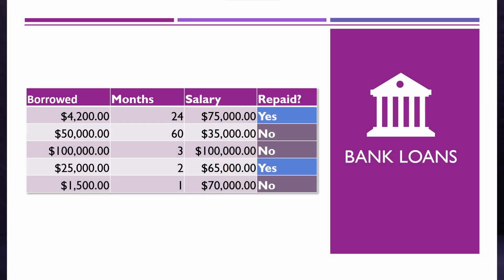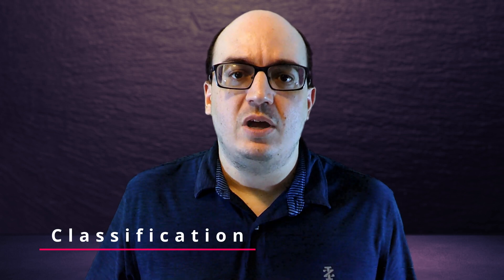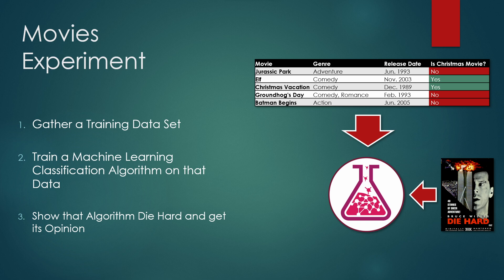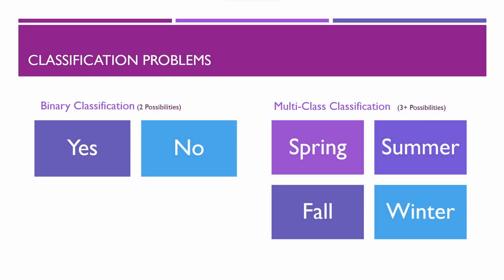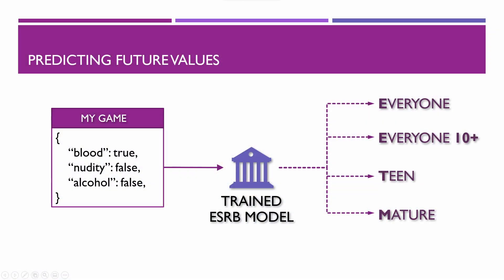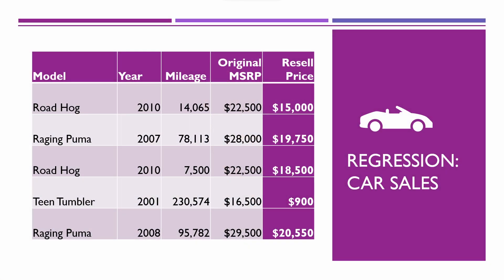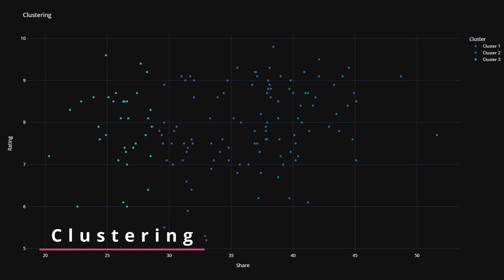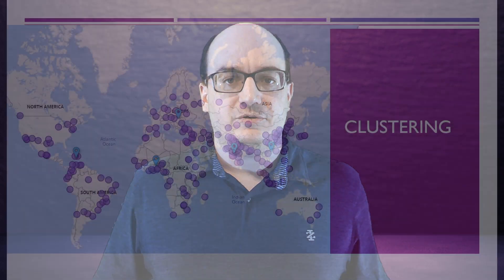The 3 Core Machine Learning Tasks in 5 Minutes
In this short video I introduce you to the 3 core tasks of data science and machine learning: Classification, Regression, and Clustering.

This video should help you understand the foundational concepts around data science and help you identify the types of projects you can take on early on in your data science journey.

Contents:
0:00 Introduction
0:24 Classification
1:12 Binary Classification
1:49 Multi-Class Classification
2:50 Regression
3:53 Clustering
4:34 Conclusion